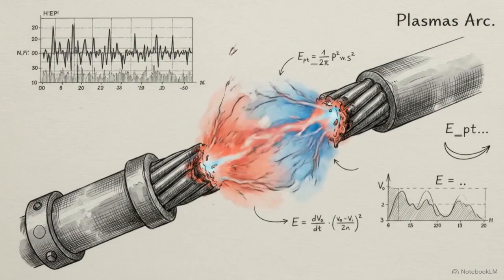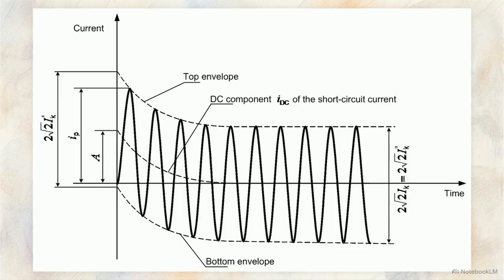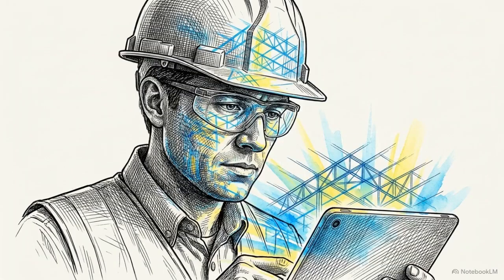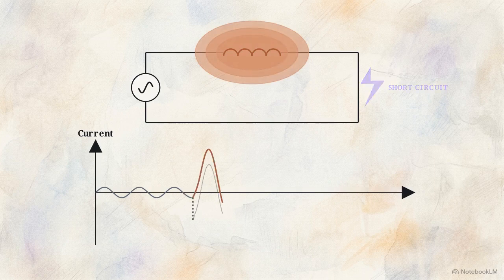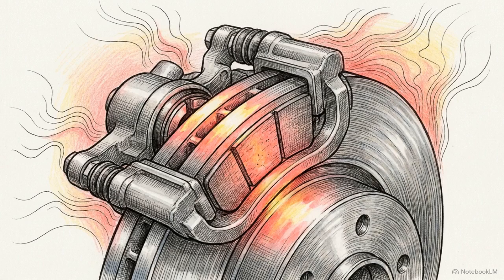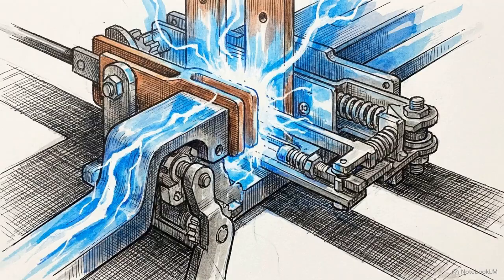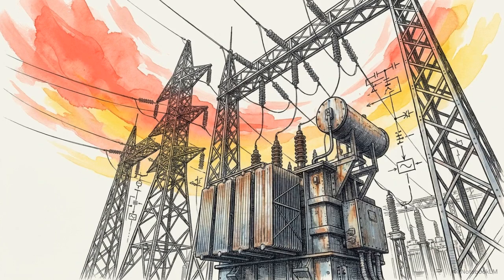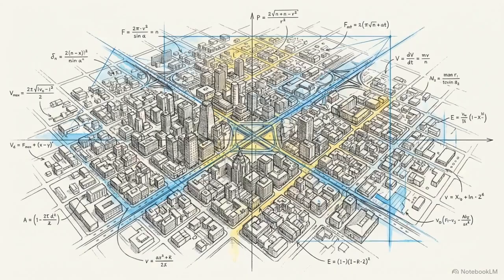The Hidden Physics of Asymmetrical Faults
When a massive short circuit strikes a high-voltage power system, the resulting energy release is instantaneous and violent, superheating the surrounding air into plasma. But why do standard electrical safety defenses sometimes fail?
In this video, we explore the dangerous gap between the perfectly symmetrical textbook AC sine waves and the lopsided reality of actual electrical surges. Because modern grids are highly inductive environments filled with massive wire coils inside generators and transformers, they store immense energy in magnetic fields that physically prevent electrical current from changing instantaneously. When a short circuit hits at an unfavorable point, the grid mathematically compensates by generating a decaying DC offset, which physically shifts the alternating current off its center axis to prevent an impossible instantaneous leap in current.
Learn how this offset creates extreme electrodynamic forces capable of warping thick metal bus bars, shattering insulators, and causing catastrophic explosions in high-voltage circuit breakers that are mistakenly sized using only symmetrical predictions. We'll also break down how the system's X/R ratio (the ratio of reactance to resistance) acts as an internal braking system to bleed off trapped magnetic energy into heat.
Finally, discover how engineers use IEC Standard 60909 to translate this chaotic, decaying fault physics into precise mathematical metrics—ensuring infrastructure is strong enough to survive worst-case asymmetrical peaks and safely keep the lights on.